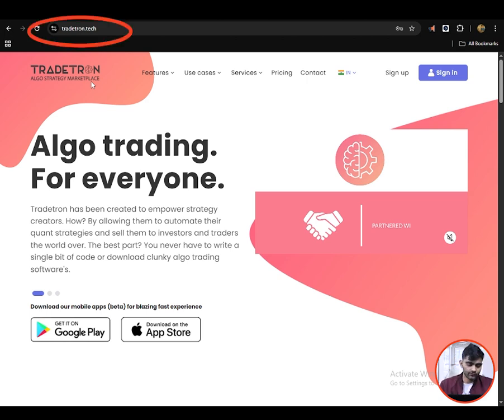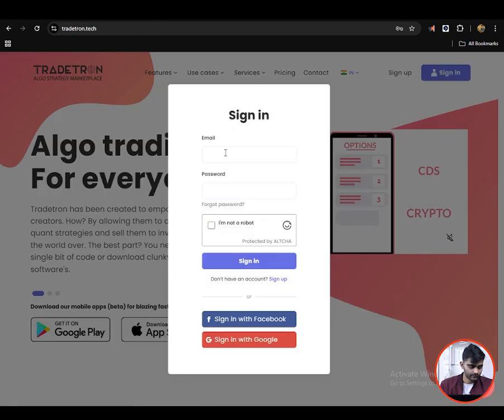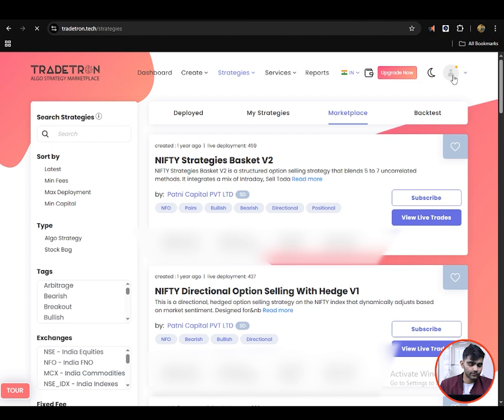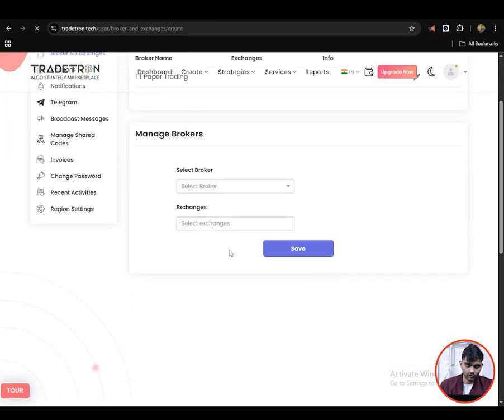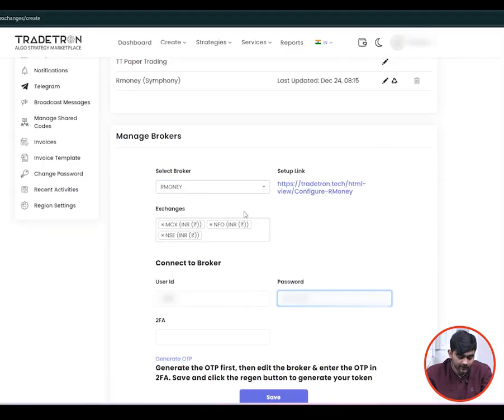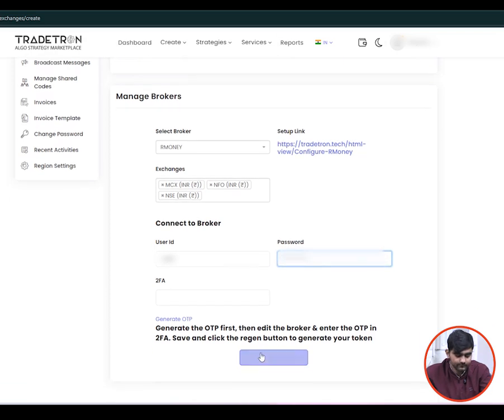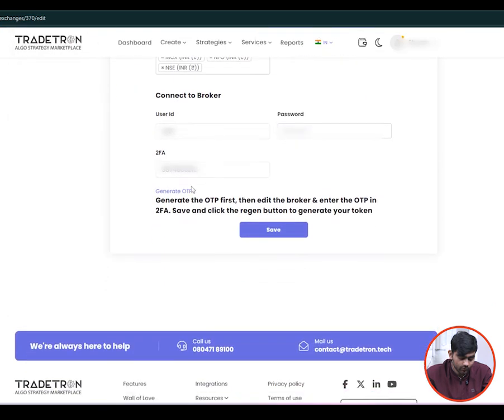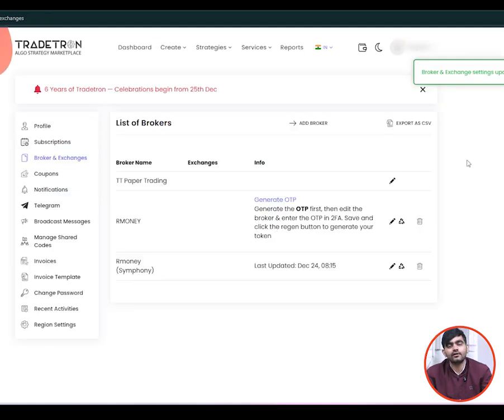How to Connect RMoney ODIN Account with Tradetron?